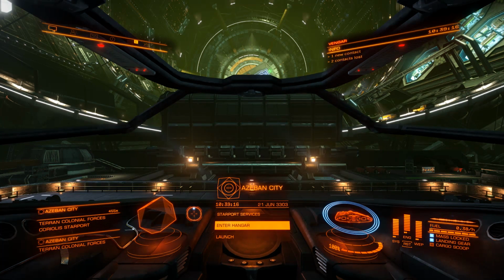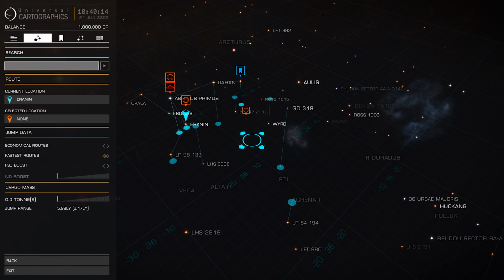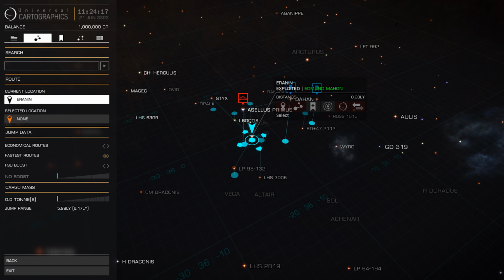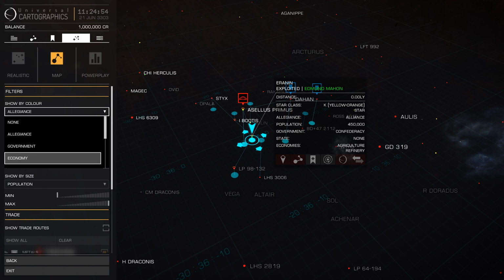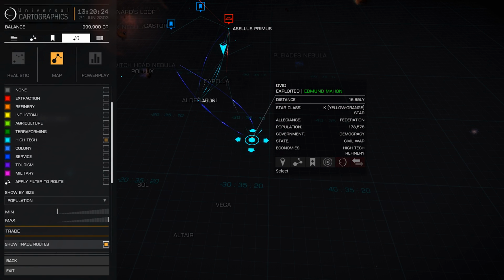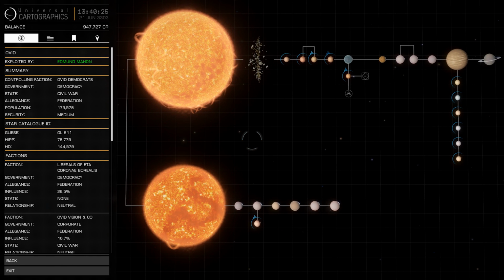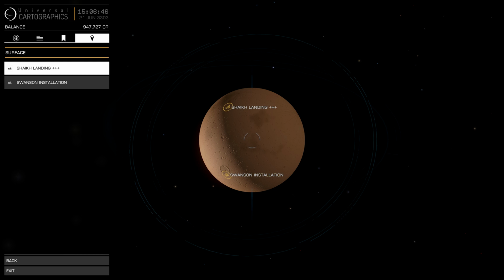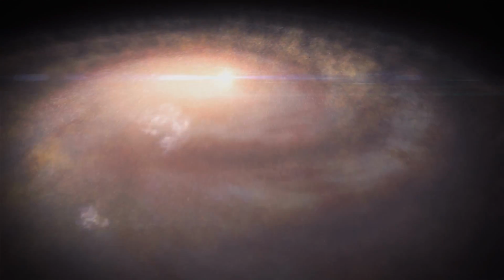Elite Dangerous Tutorial - Galaxy & System Map - PlayStation 4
Learn how to master the Galaxy and System Maps in Elite Dangerous, and how to make the most out of the various settings and modes that will give you intricate and pertinent information.